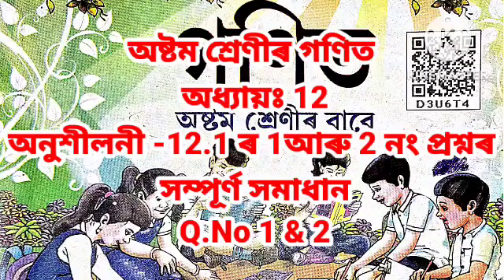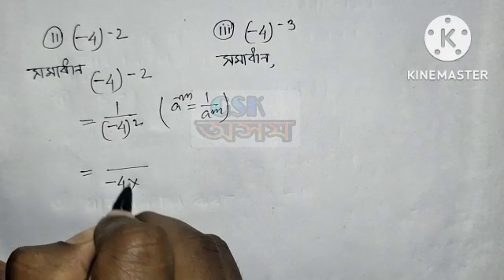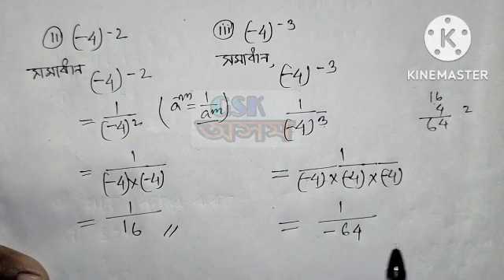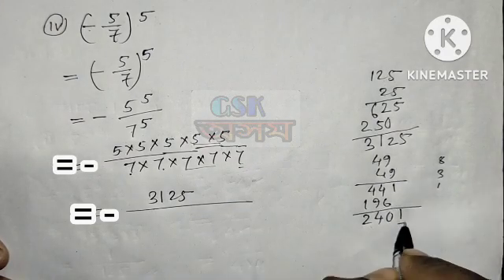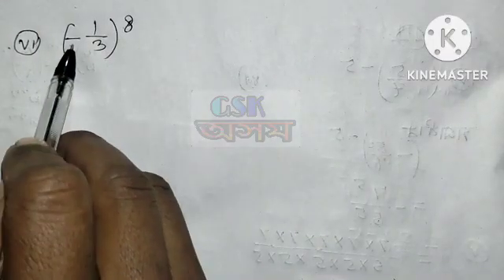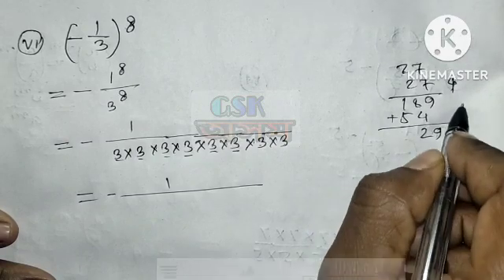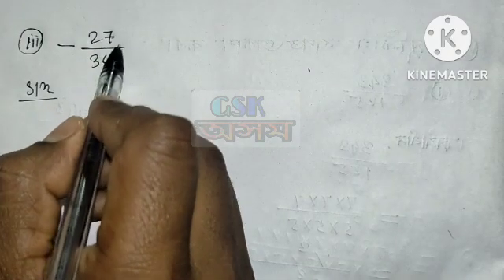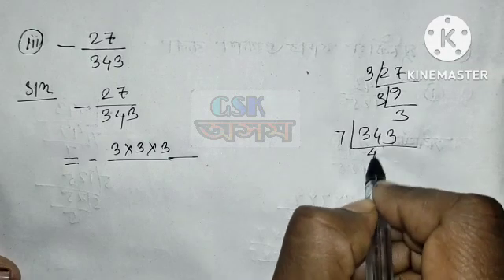Class 8 maths|Chapter 12|Ex.12.1 | অধ্যায়ঃ12| অনুশীলনী-12.1| সূচক আৰু ঘাত| Q1,Q2 ৰ সম্পূর্ণ সমাধান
Class 8 maths|Chapter 12|Ex.12.2 | অধ্যায়ঃ12| অনুশীলনী-12.1| সূচক আৰু ঘাত| Q1,Q2 ৰ সম্পূর্ণ সমাধান @GSKAssam

4. অসমীয়া:
5. সমাজ বিজ্ঞান:
6. গণিত :

class 8 maths book assamese medium

class 8 math lesson 12.1  in assamese

class 8 assamese book answers

scert maths solution for class 8 assamese

class 8 maths solution seba

class 8 maths book seba

seba class 8 maths solution

seba class 8 maths book

excercise 12.1
class 8 maths chapter 12 ex.12.1 exponents and powers question 1 solution

class 8 maths chapter 12 ex.12.1 exponents and powers question 2 solution assamese medium
exponents and powers assamese medium